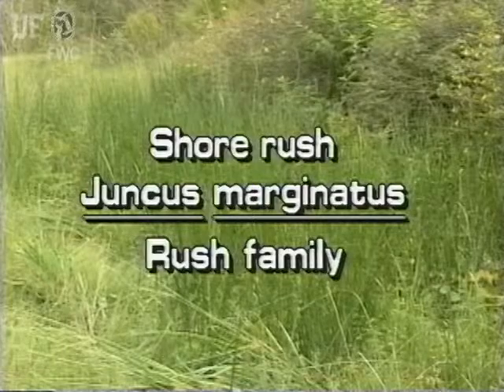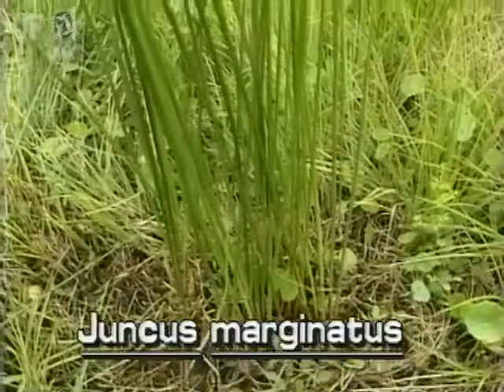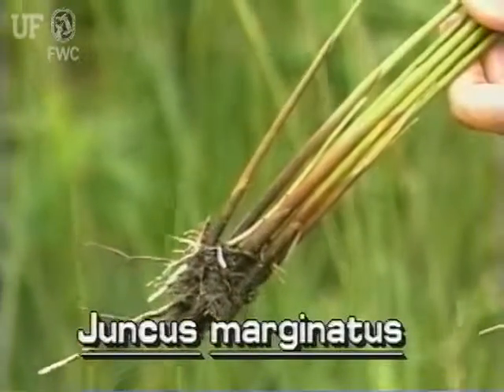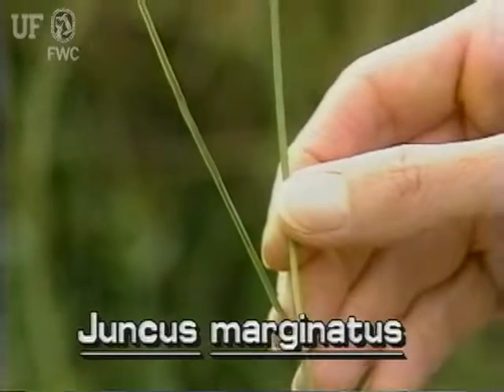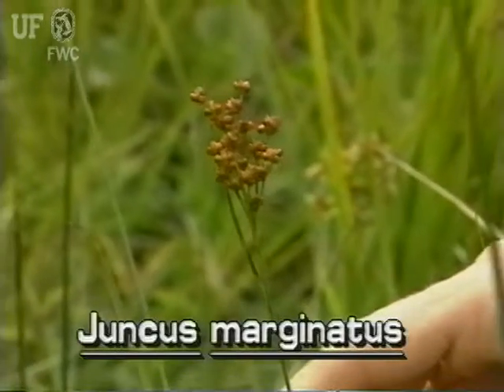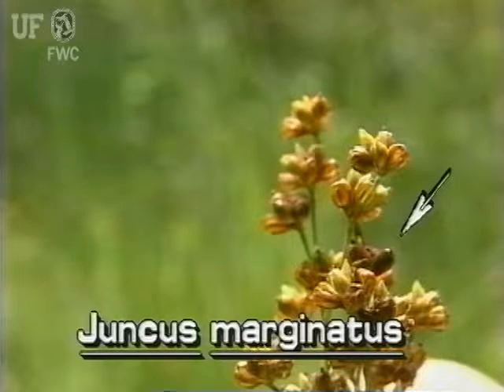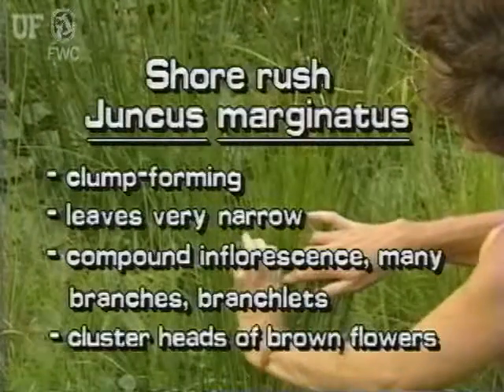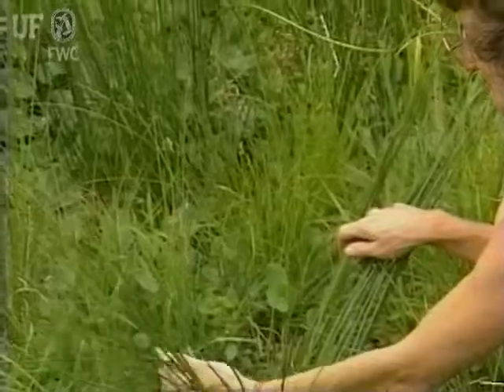shore rush (Juncus marginatus syn. J. biflorus, J. aristulatus)